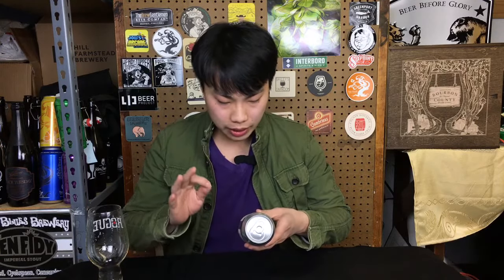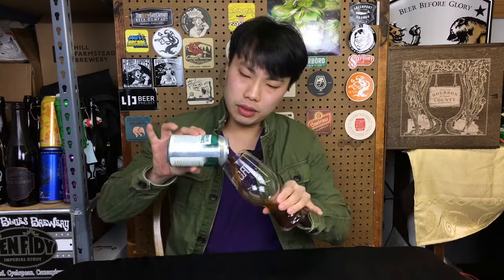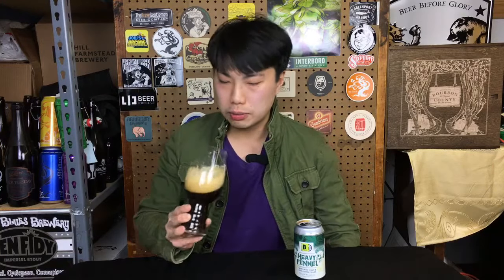Bronx Brewery Heavy Fennel (Dry Irish Stout w/ Fennel Pollen!) Review - Ep. #1540